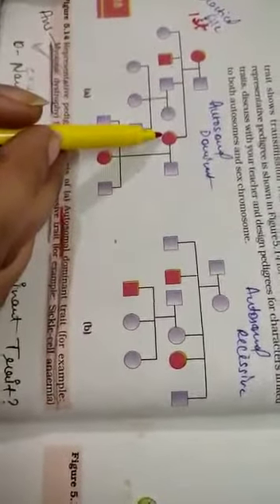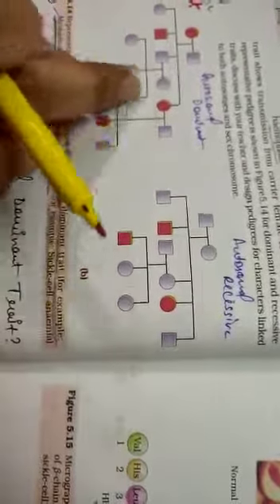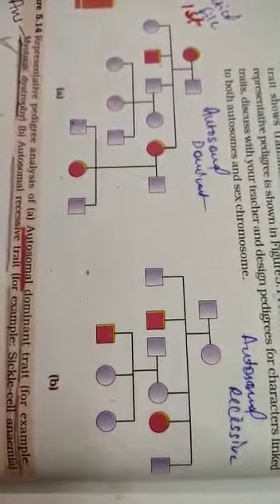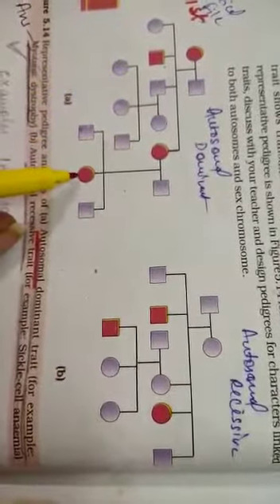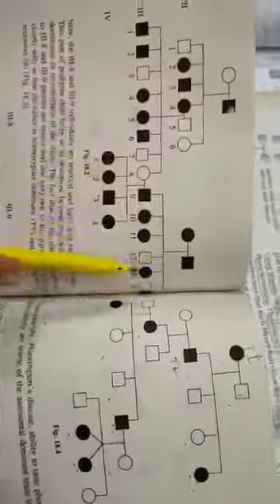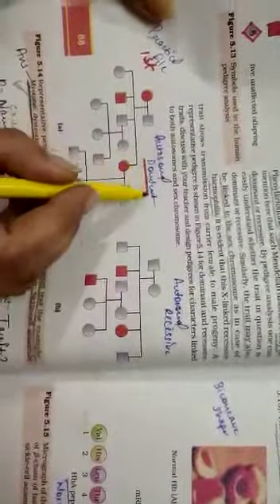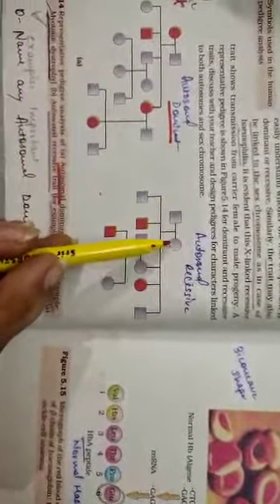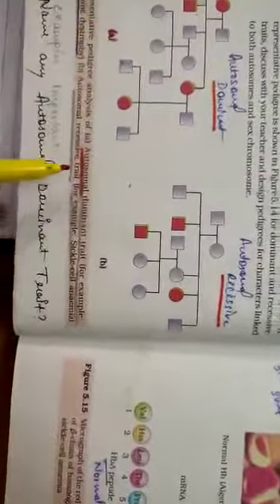principles of inheritance and variations part 9/21: pedigree part 2